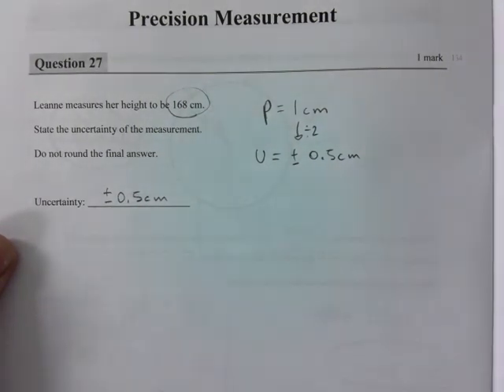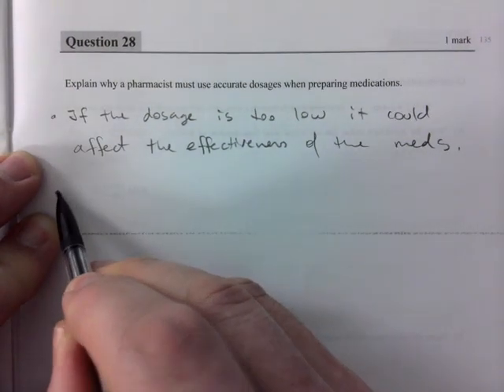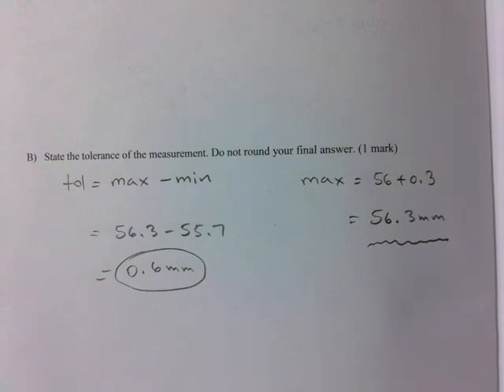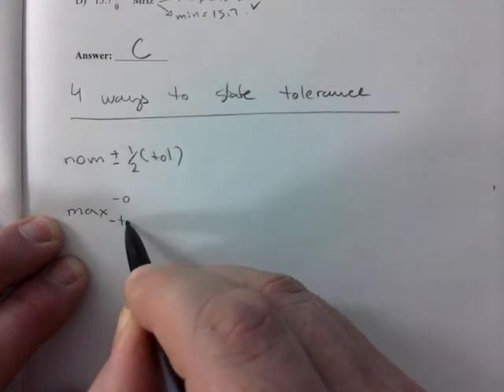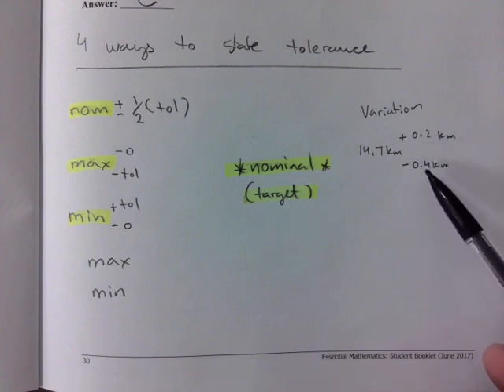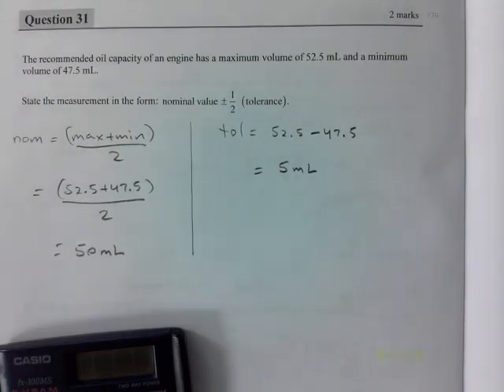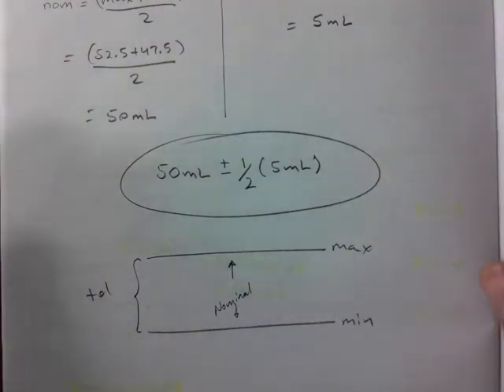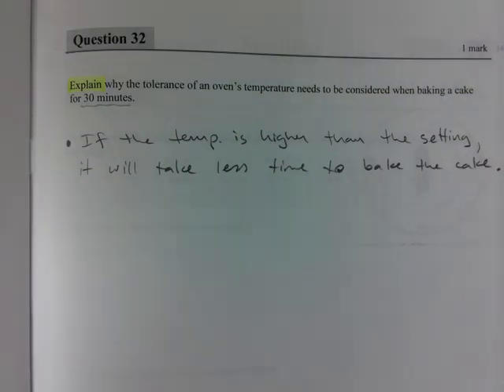ESMR4S - JUN 2017 - PM